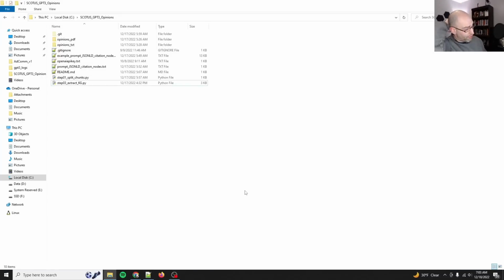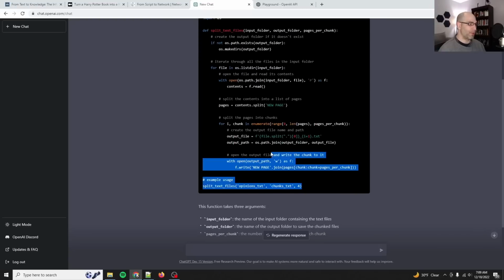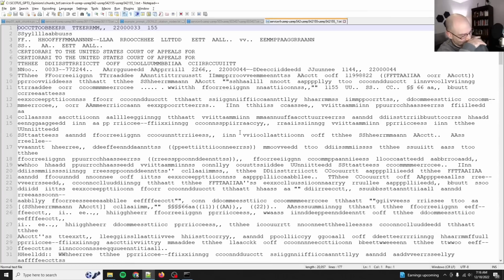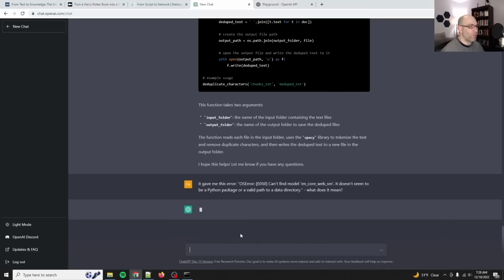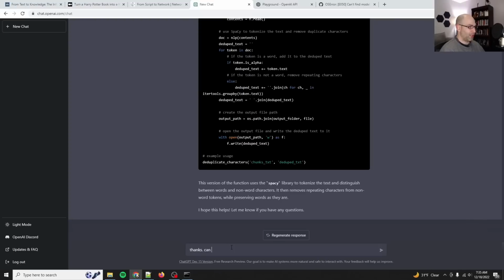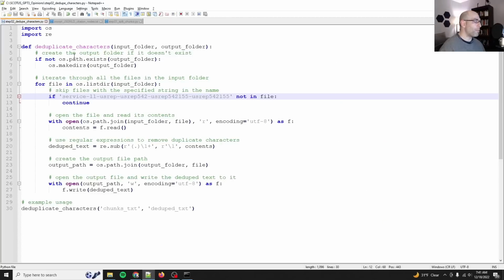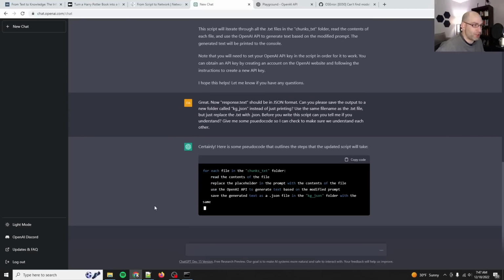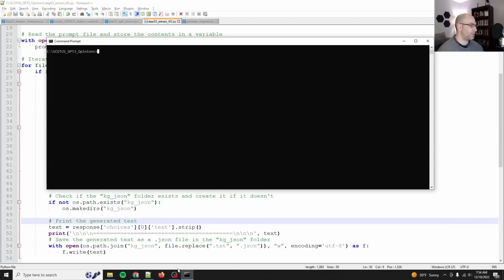Train GPT-3 on Any Corpus of Data with ChatGPT and Knowledge Graphs - SCOTUS Opinions Part 2